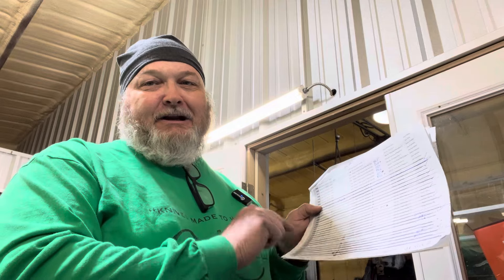Answer is NO and This is Why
Explain why changes to listings can not be done.